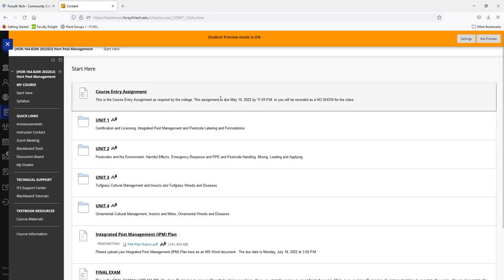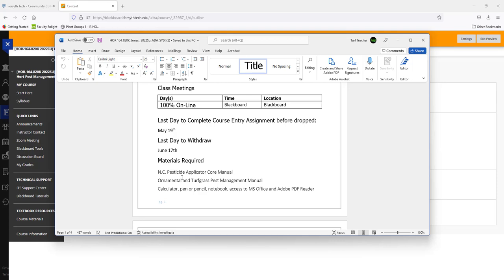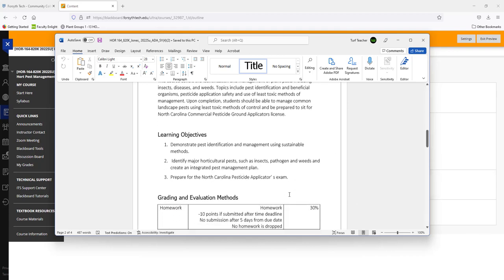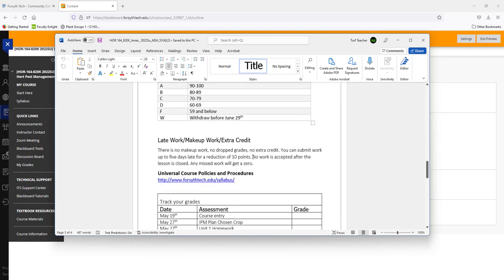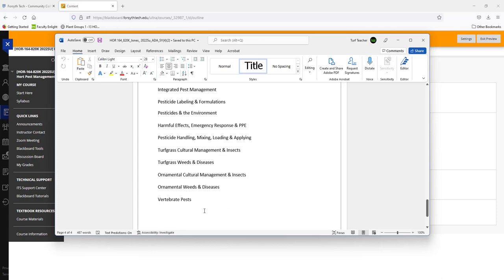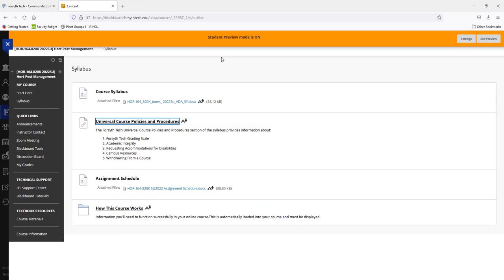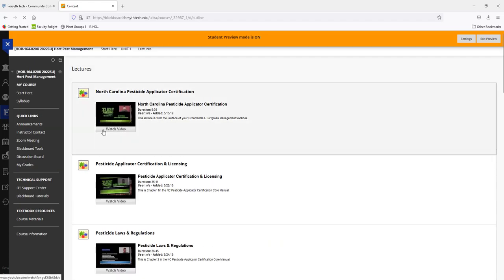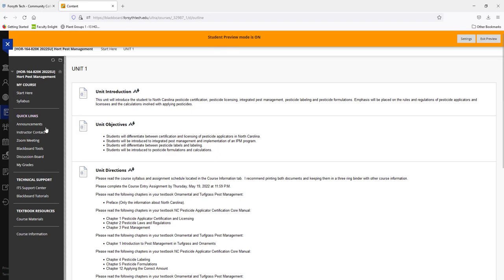HOR 164 820K Hort Pest Management Syllabus Lecture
This video goes over the course syllabus and shows you how to access the course material for HOR 164 820K Hort Pest Management.